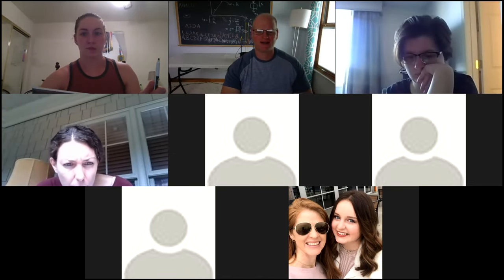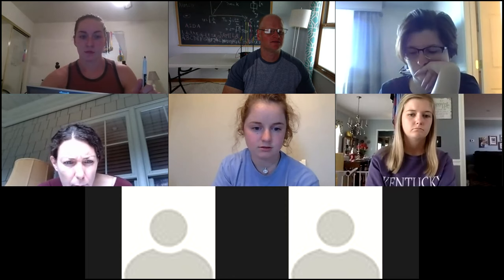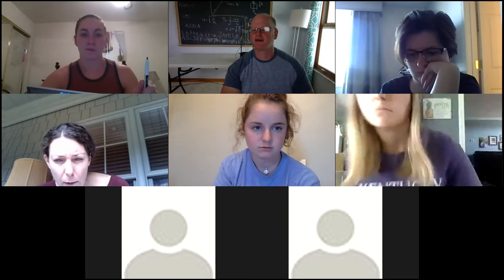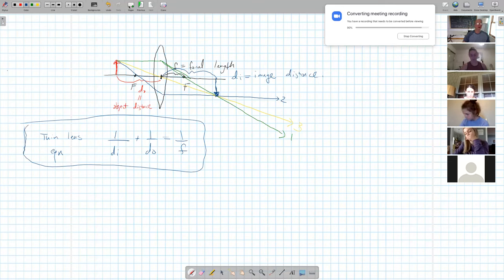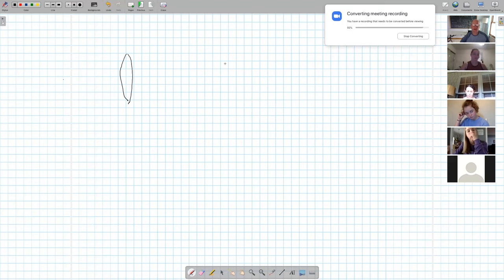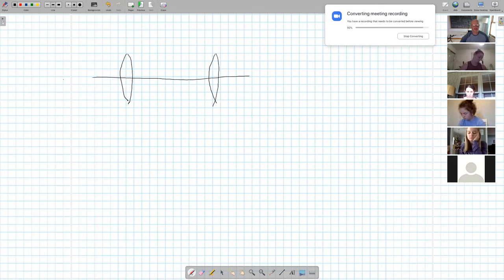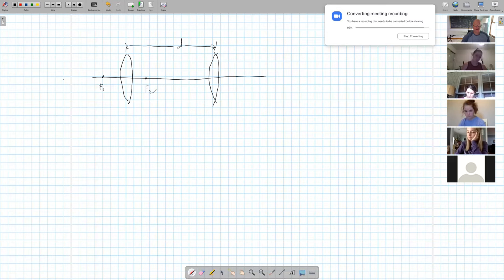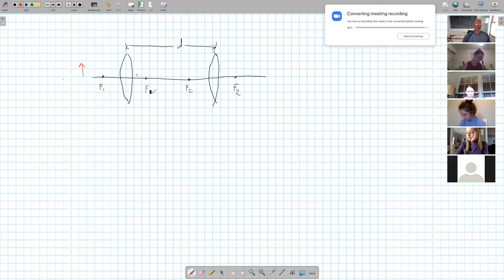PHYS176L Lenses Intro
The introduction for the last lab of the semester, the lenses lab.